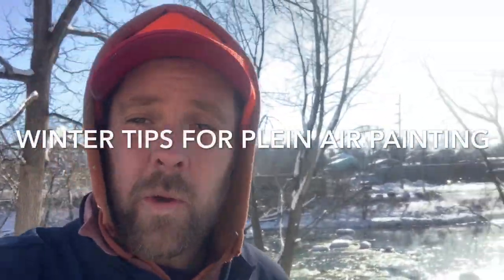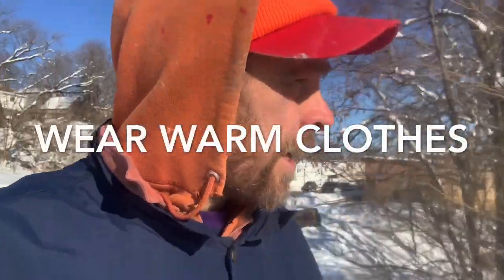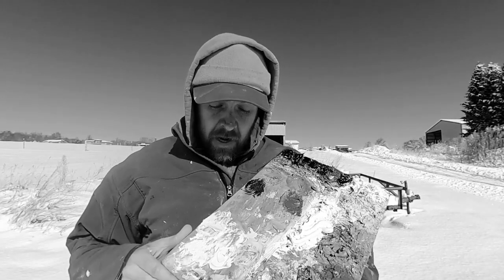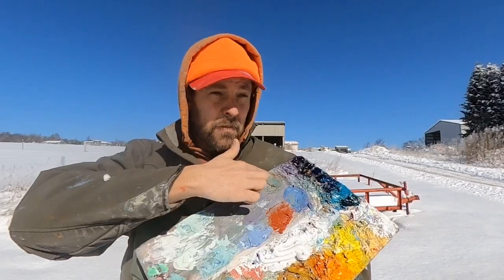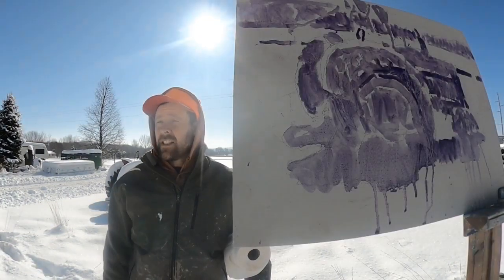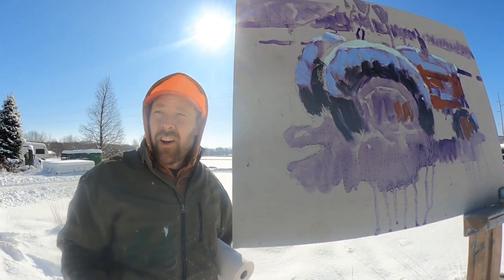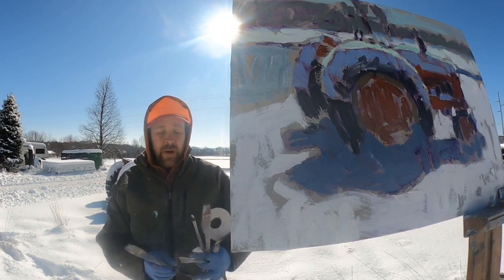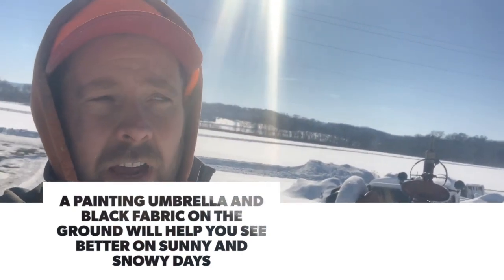TIPS FOR PLEIN AIR PAINTING IN THE WINTER- Part 1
Join Us for a fun discussion of tips to make plein air painting more comfortable in the winter